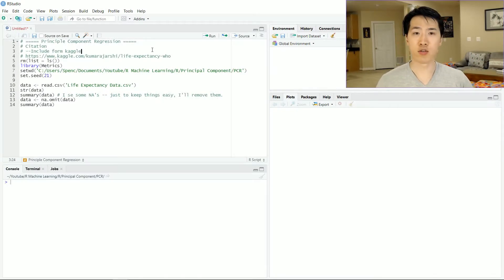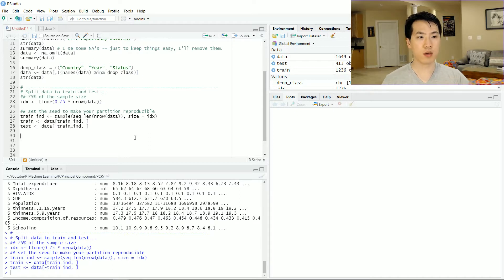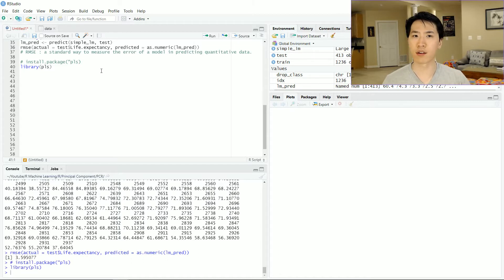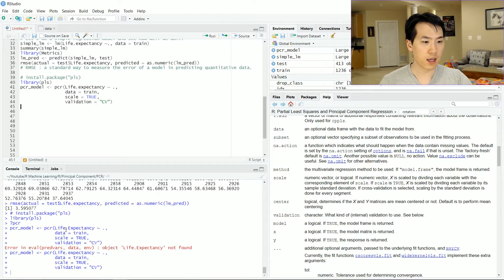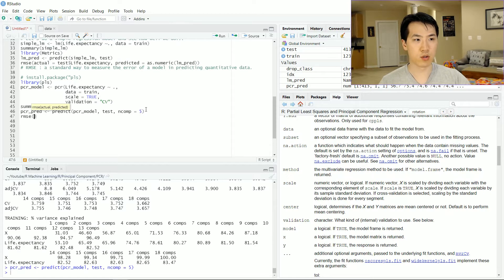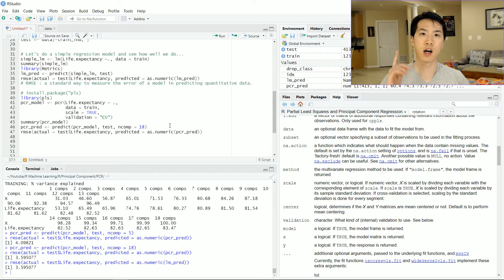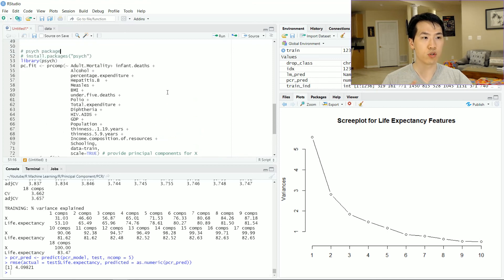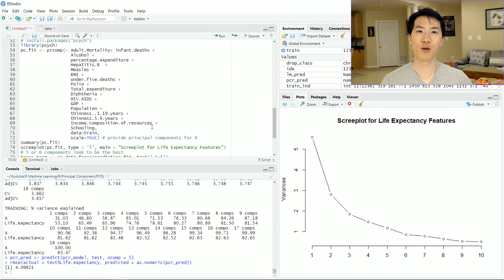Principal Component Regression in R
Understand Principal Component Analysis? Cool! So, how do I use PCA for Machine Learning purposes? Well, look no further! I go into depth on how to utilize the linear transformations of PCA for any machine learning model!

0:00 - Principal Component Regression Summary
1:14 - Cleaning Data for Machine Learning Models
3:40 - Linear Regression Model (Base)
5:35 - Principal Component Regression
9:40 - Using Results of PCA for other Machine Learning Models (train/test)